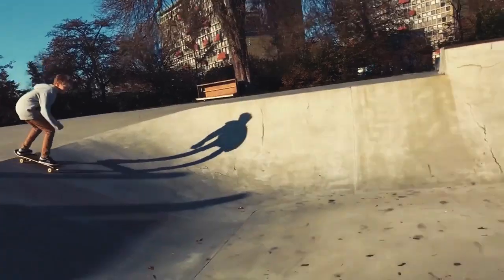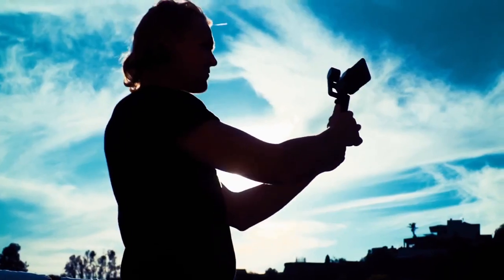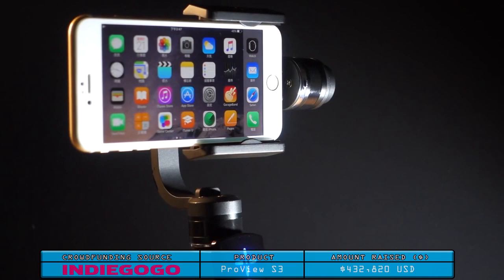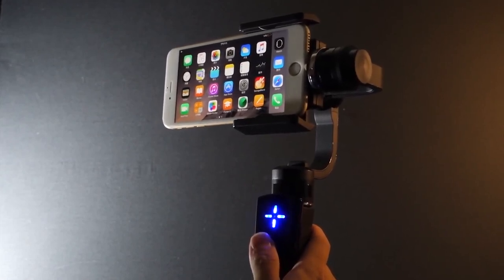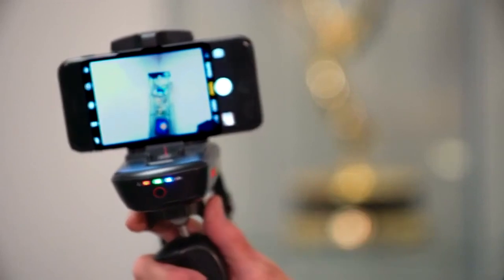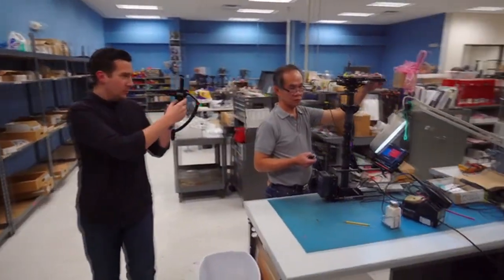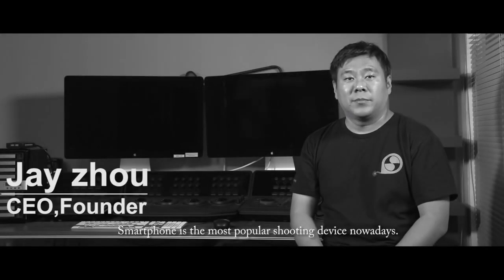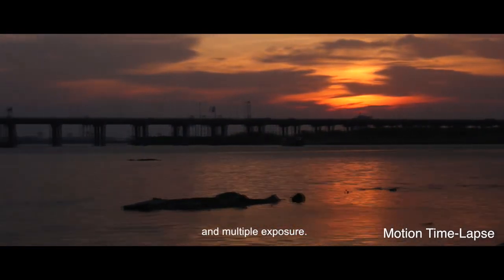TOP 5 Smartphone Stabilizers / Gimbals *Crowdfunded*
Welcome to TrendingOverload, your 1# stop for entertaining content previews! Today we will check out 5 awesome smartphone stabilizers that were crowdfunded! Check it out :)

Inventions:

1. Flowmotion

2. Smove

3. ProView S3

4.  Steadicam Volt

5. Snoppa M1